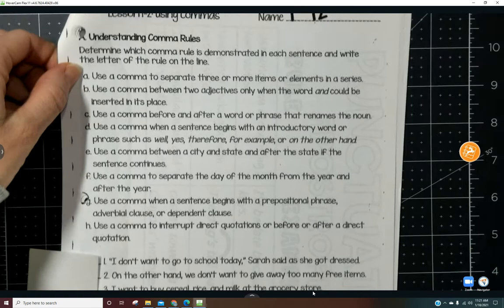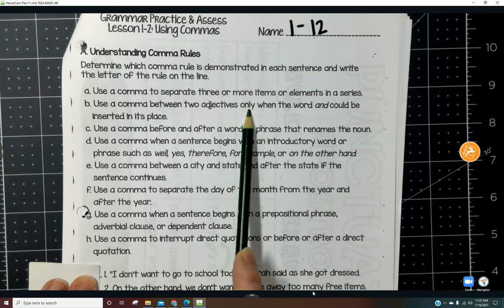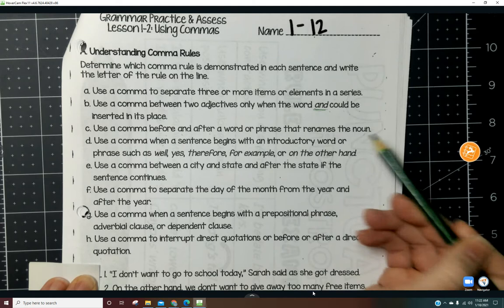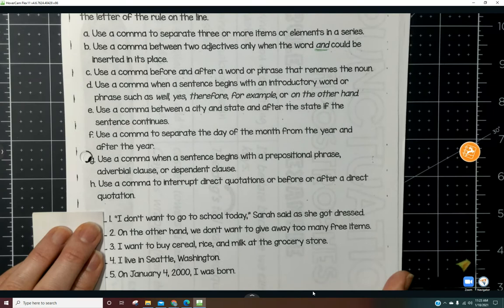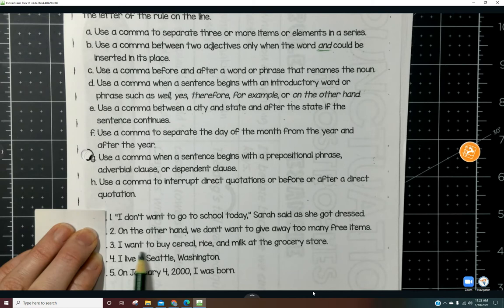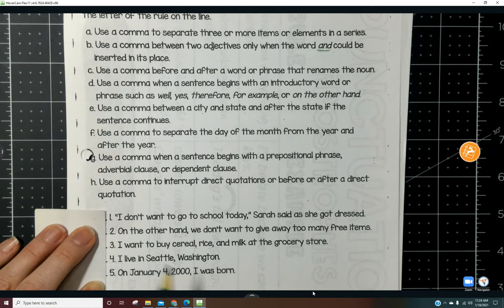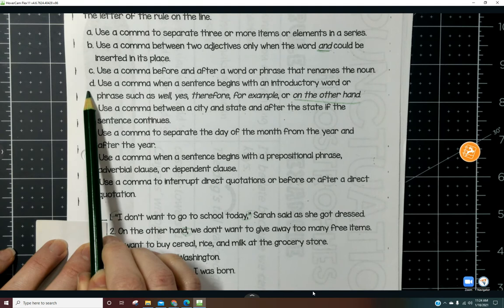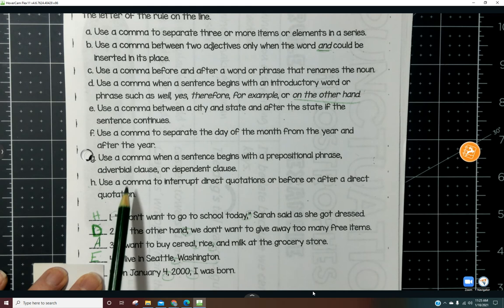Comma Practice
lesson 1-2 in packet, dated 1-12 at the top right hand side of your paper